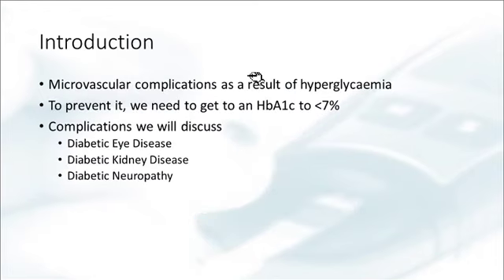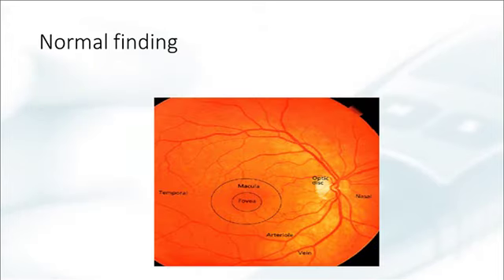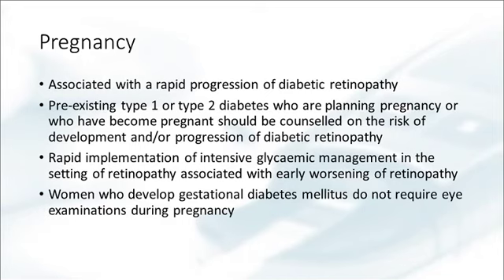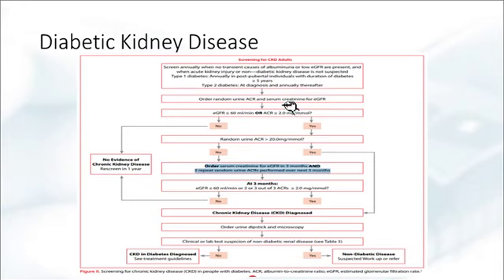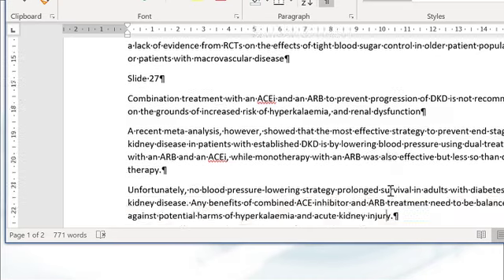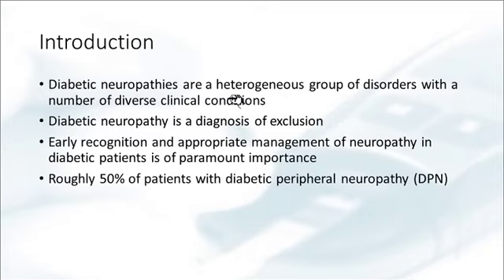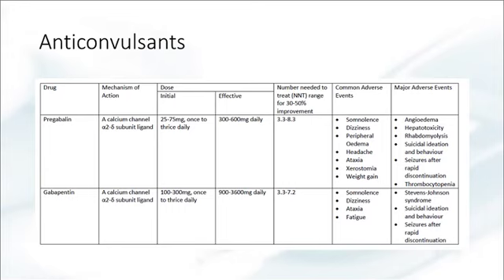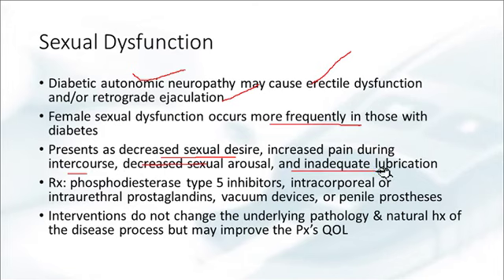Microvascular Complication Of Diabetes 1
Clinical Pharmacy II
BPharm IV
Copyright Muhammed Vally 2020